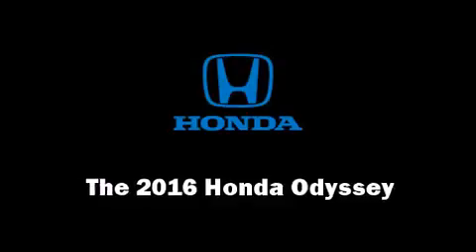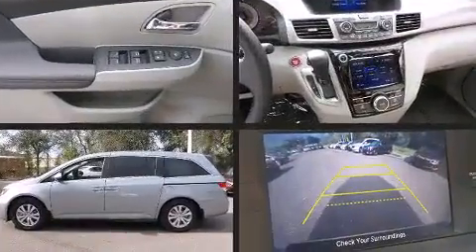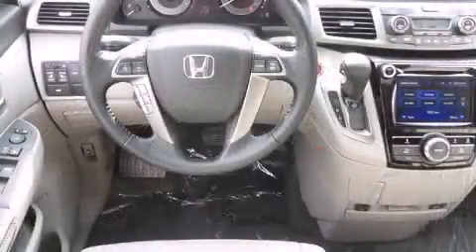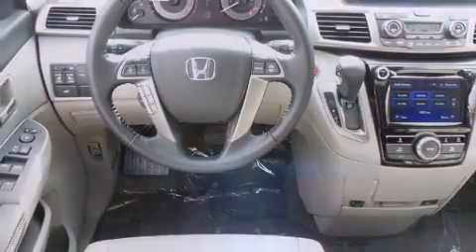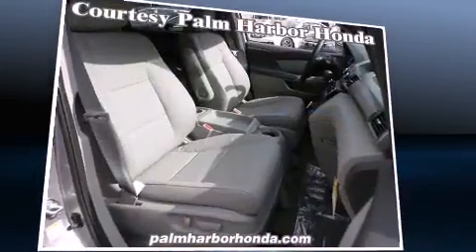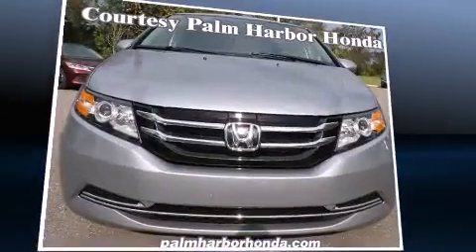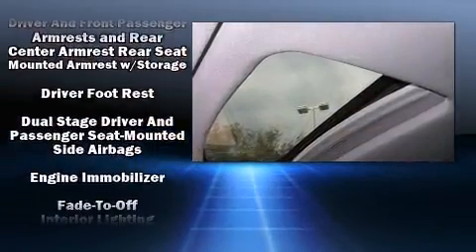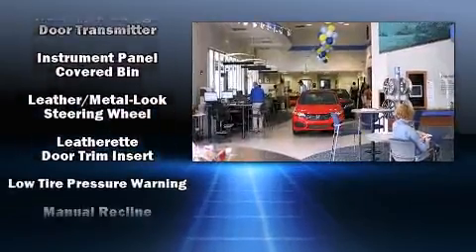2016 Honda Odyssey EX-L in Palm Harbor, FL 34684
31200 U. S. Highway 19 N

The 2016 Honda Odyssey. It features an automatic transmission, front-wheel drive, and a 3.5 liter 6 cylinder engine. It's equipped with tons of terrific amenities, but it won't break your budget. Such as remote keyless entry, leather upholstery, front and rear reading lights, an automatic dimming rear-view mirror, an outside temperature display, heated seats, power windows, and 1-touch window functionality. Storage solutions are integrated throughout the interior, demonstrating thoughtful attention to detail. Passengers in the third row enjoy seat back reclining functionality, providing an extra level of comfort and convenience. For drivers who enjoy the natural environment, a power moon roof allows an infusion of fresh air. Audio features include a CD player with MP3 capability, steering wheel mounted audio controls, and 7 speakers, providing excellent sound throughout the cabin. In the event of a rollover collision, side curtain airbags provide additional protection for outboard seated passengers. We pride ourselves in the quality that we offer on all of our vehicles. Stop by our dealership or give us a call for more information.